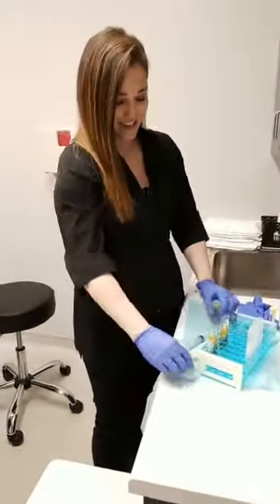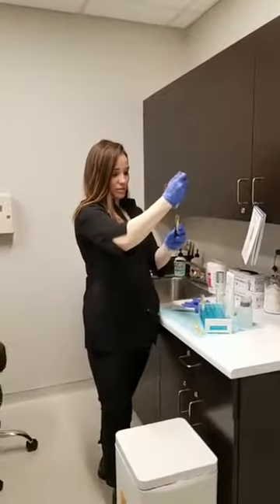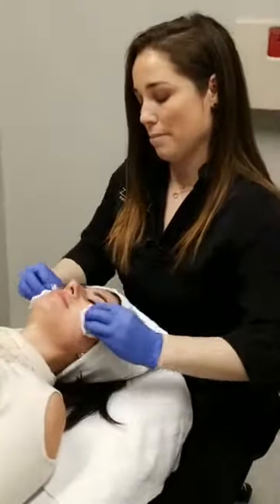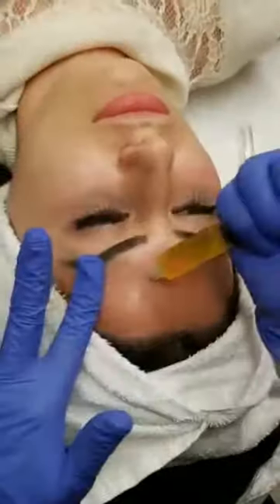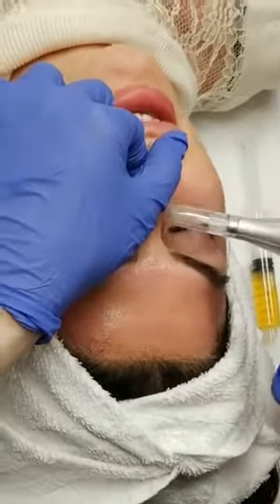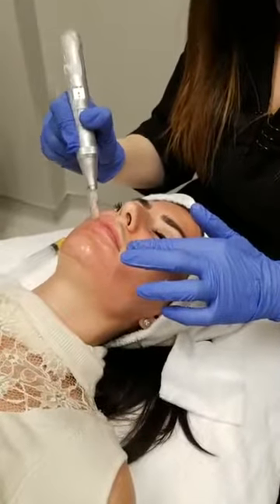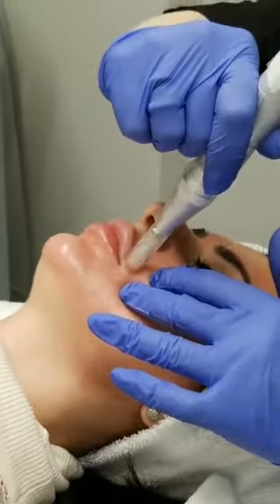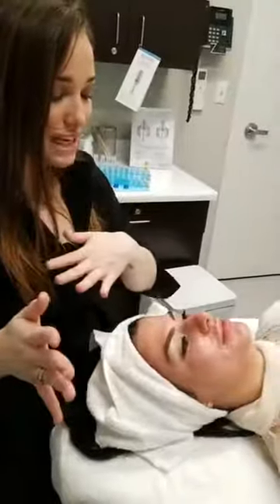GLAMPIRE FACIAL!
Microneedling with PRP improves skin's overall tone and texture with minimal downtime.
*Promo Good Through October 31, 2018*